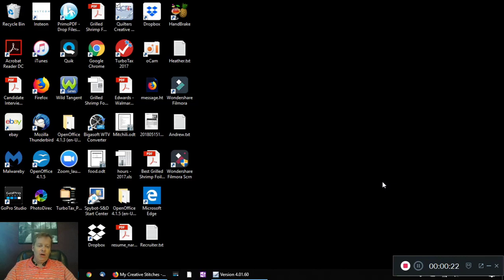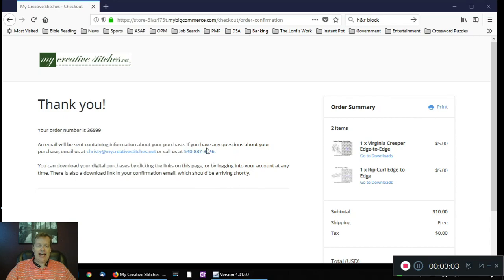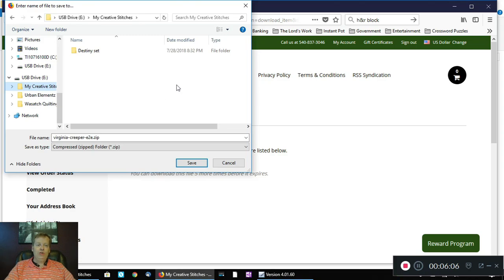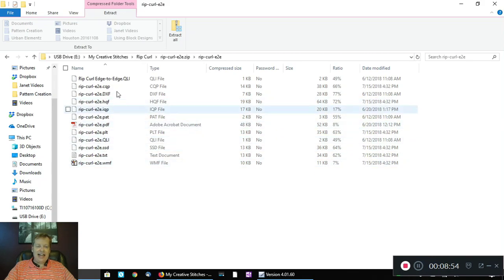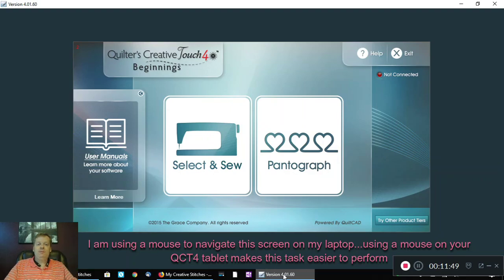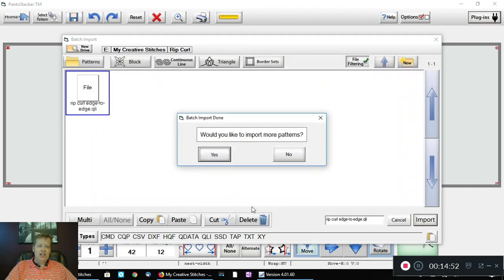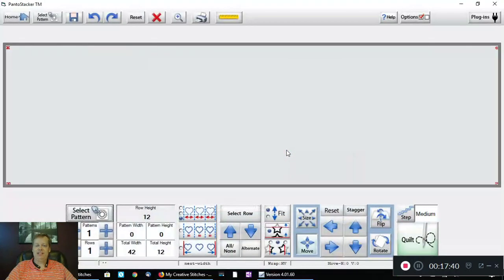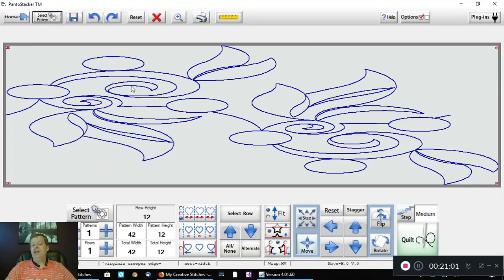QCT - Purchasing and Installing a Pattern into QCT from a 3rd Party Vendor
Janet George

This video was made using using QCT4 Beginnings; however, it will also work with QCT4 Standard, as well as QCT5 Beginnings and Pro. This is the same across all these versions.